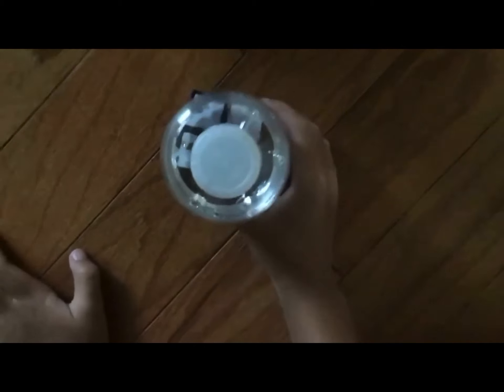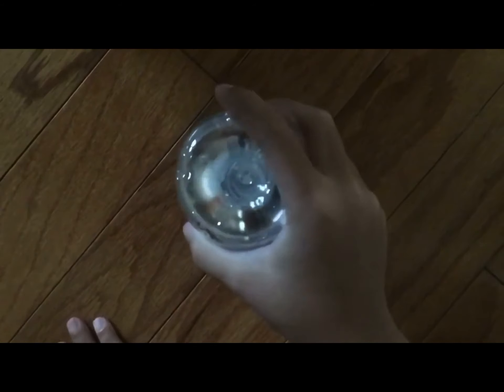Water bottle Cap flip on a Rubik’s Cube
Nightbot is here on main channel?